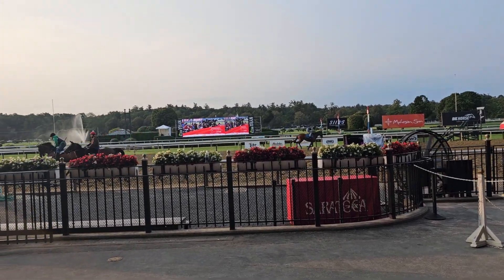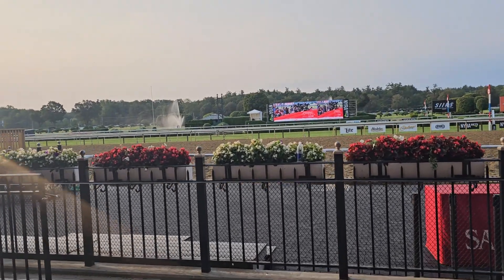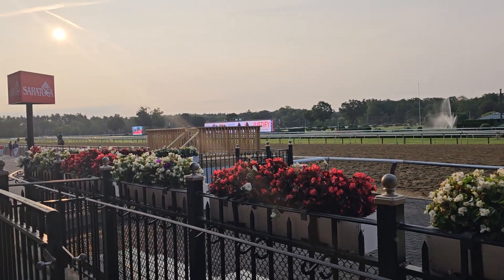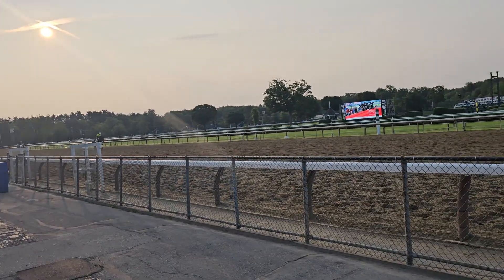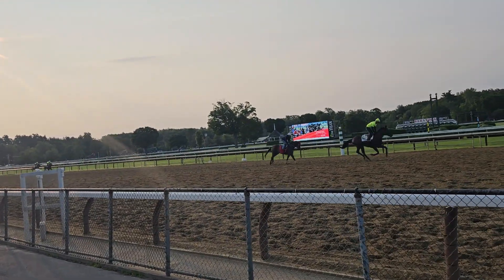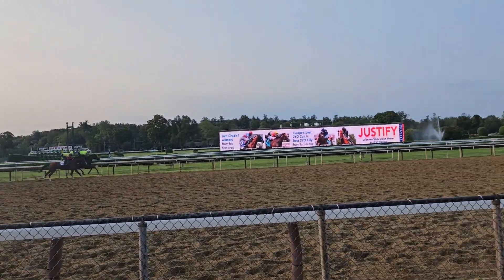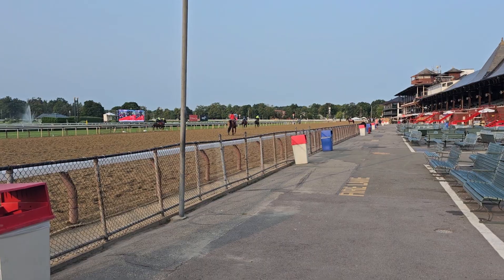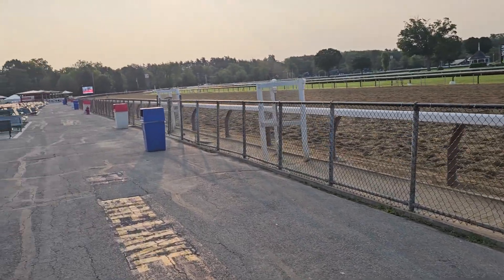Saratoga Morning, frontside walk